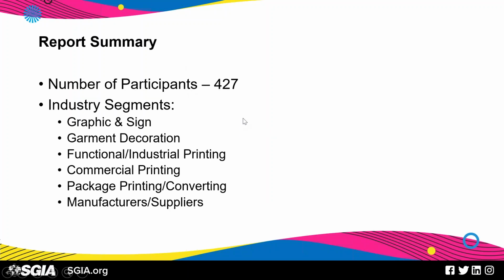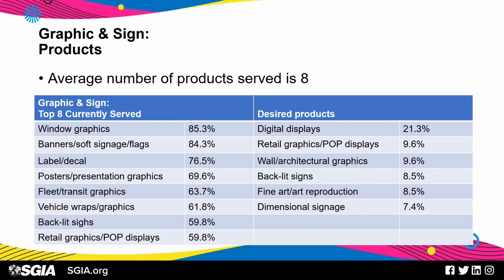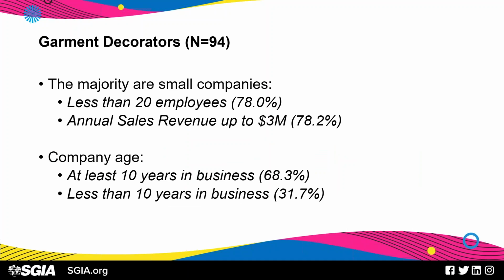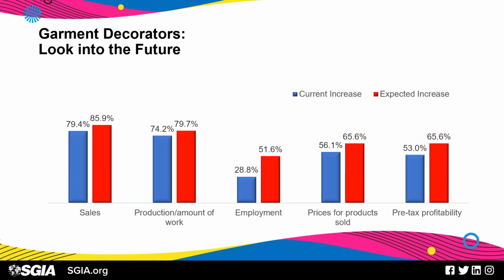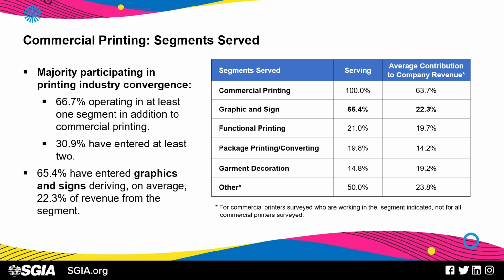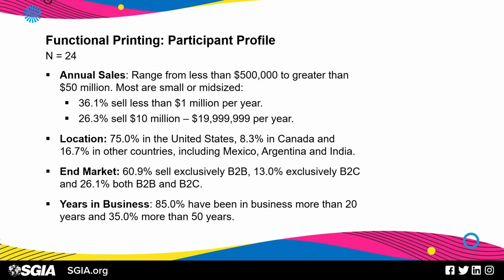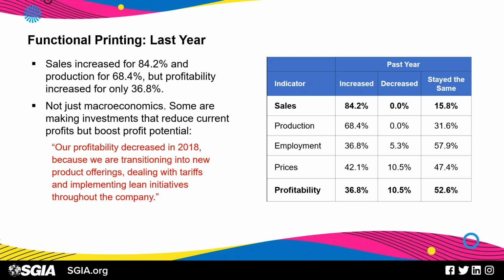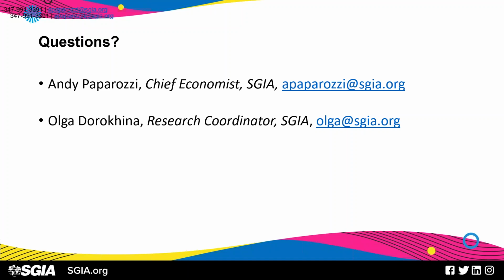2019 SGIA Research Report: Printing Markets & Products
Join SGIA's industry research team as they summarize the just-released results of its survey addressing trends in the markets and product areas served by printing companies in the US and Canada. This webinar will also provide an update on current industry conditions. Learn more about SGIA's research efforts on the printing industry

Presenters:
Olga Dorokhina, Research Coordinator, SGIA
Ms. Dorokhina has extensive experience in research in Canada and the United States. Being involved in all stages of research, from survey design to data analysis and reports’ presentation, Olga strongly believes that numbers could tell us interesting stories. We just need to listen to them while making our everyday business decisions. Her goal is to understand where the companies are located on the industry map compared to other players and provide them with the tools to achieve their potential.

Andy Paparozzi, Chief Economist, SGIA
His responsibilities include analyzing and reporting on the trends, whether economic, technological, social, or demographic, that will define the printing industry’s future and the actions company owners can take to make those trends opportunities rather than a threats. His most important responsibility, however, is being an observer of our industry, listening carefully to the issues and concerns of company owners, executives, and managers.

Mr. Paparozzi joined SGIA in July 2018. Previously, he worked 31 years at the National Association for Printing Leadership (NAPL), where he developed the Association’s State of the Industry Series, Capital Investment Report, and numerous other studies on the commercial printing industry’s performance and prospects. He has also taught mathematics, statistics, and economics at various colleges.

Mr. Paparozzi is a Phi Beta Kappa, summa cum laude graduate of Boston College, holding a Bachelor's degree in economics. He also holds a Master's degree in economics, with a concentrations econometrics and public finance, from Columbia University.

Specialty Graphic Imaging Association (SGIA) is the trade association of choice for professionals in the industrial, graphic, garment, textile, electronics, packaging and commercial printing communities looking to grow their business into new market segments through the incorporation of the latest printing technologies. SGIA is committed to staying at the forefront of specialty imaging trends and innovations. Through the annual PRINTING United trade show, benchmarking data, workshops, webinars, regulatory updates and the SGIA Journal, the association provides unmatched industry resources and educational opportunities.